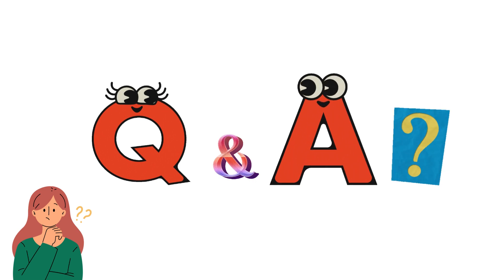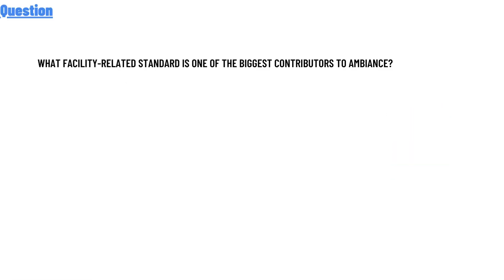What facility-related standard is one of the biggest contributors to ambiance?